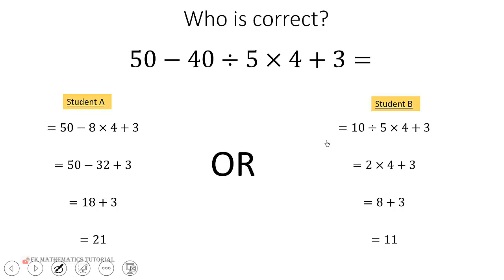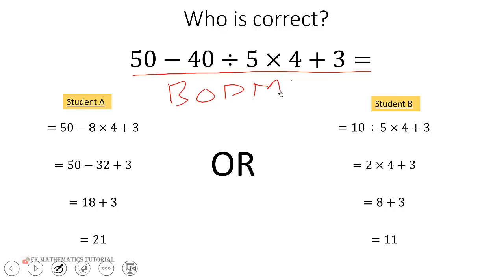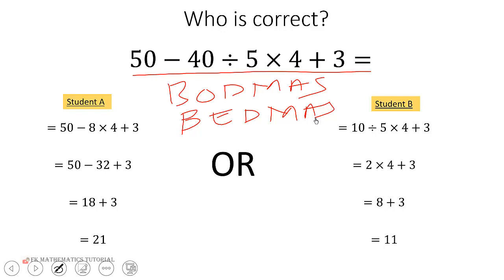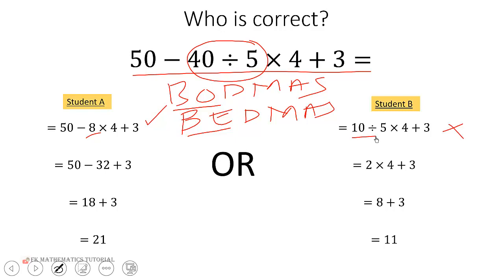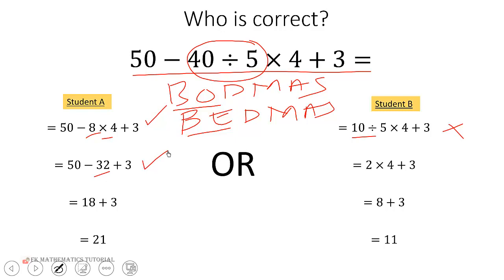Can you solve it? BODMAS or BEDMAS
Order of operations, Multiplication and Division, Addition and Subtraction